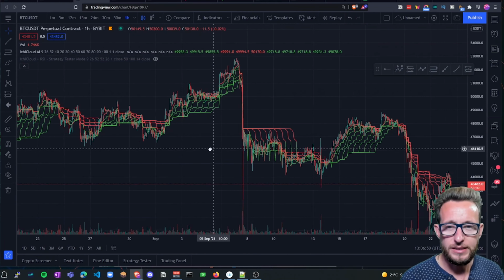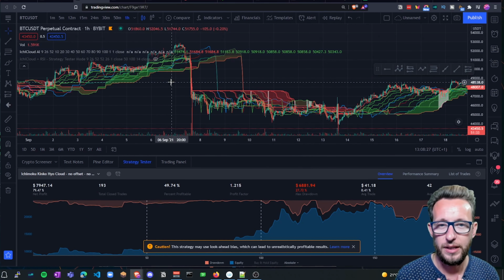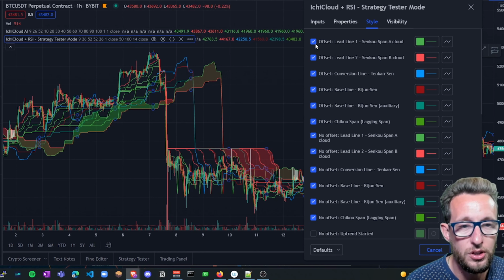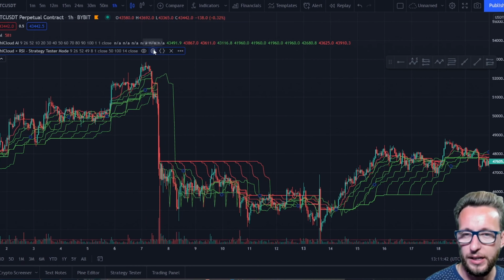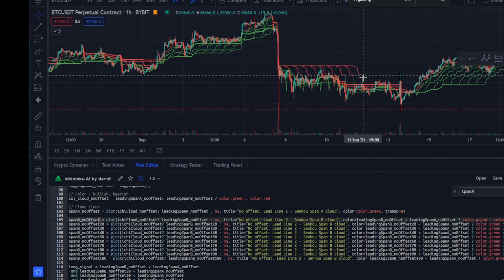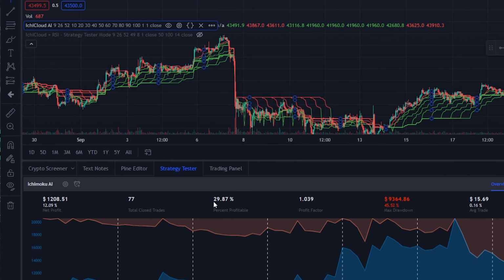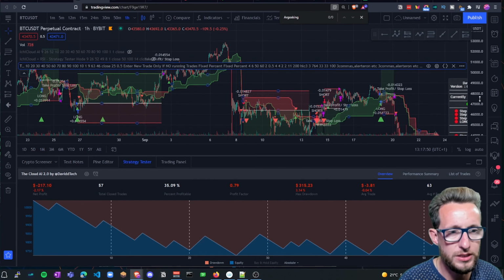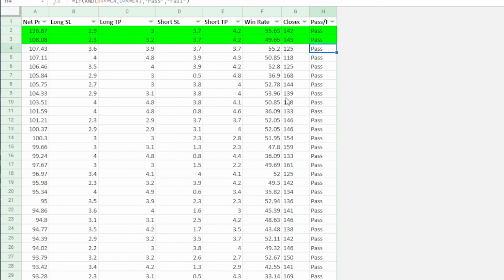Crazy Results Ichimoku Cloud Trading Strategy Proven | Was it Made by AI?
Here is the requested Ichimoku cloud trading strategy that was sent to me by a member of the community.
This trading strategy that was supposed to be made by AI is it any good. Can you really make money trading with it?

I have no problem with paying for good indicators but I hate people getting ripped off.

Timestamps:
00:00 Intro (very important)
01:05 WATCH IT ALL PLEASE!
08:00 Outro (important)

RSI indicator
Crypto Bitcoin
Tradepro
Trading Strategies